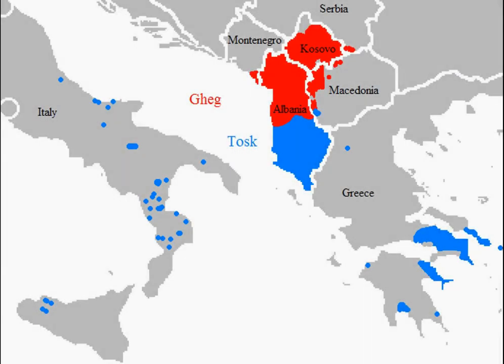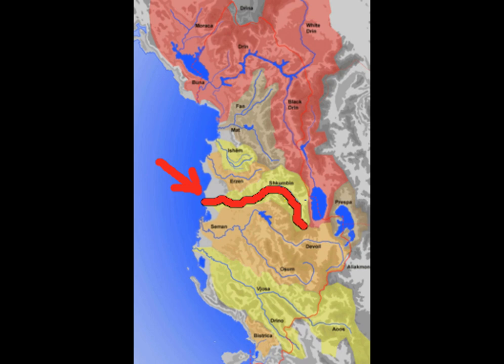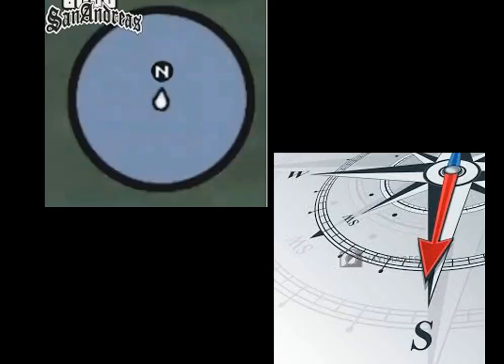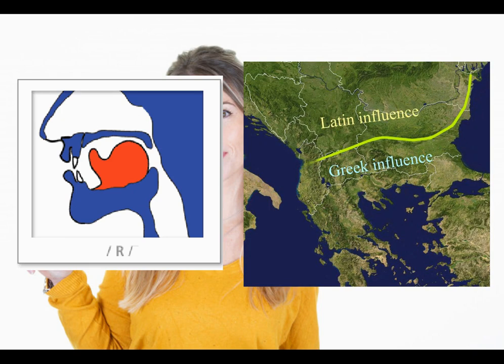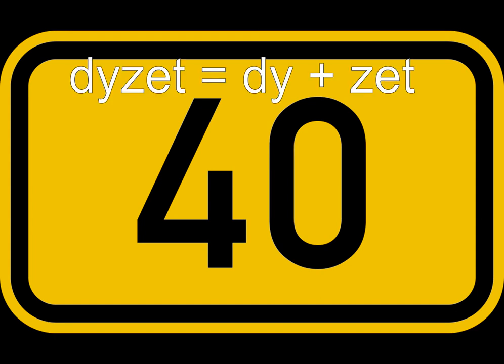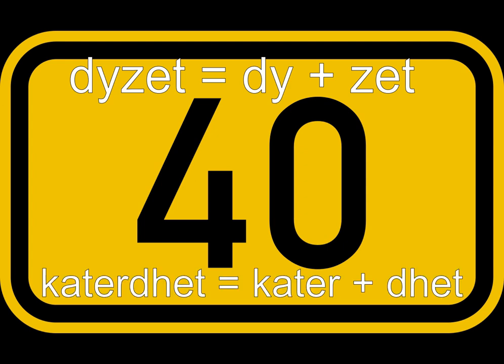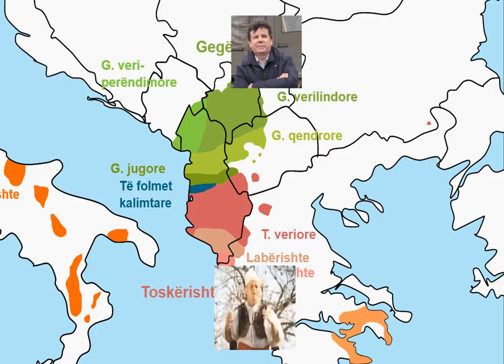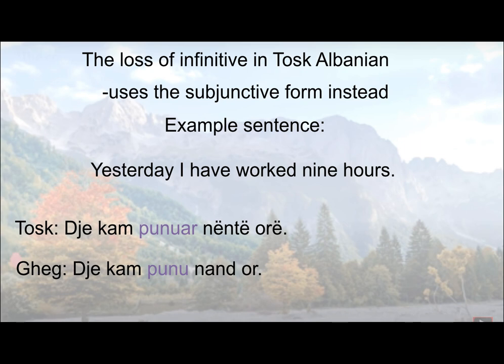About Gheg and Tosk Albanian (introduction video)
Made this video since there are barely any videos on youtube talking about the differences between the two major dialects.